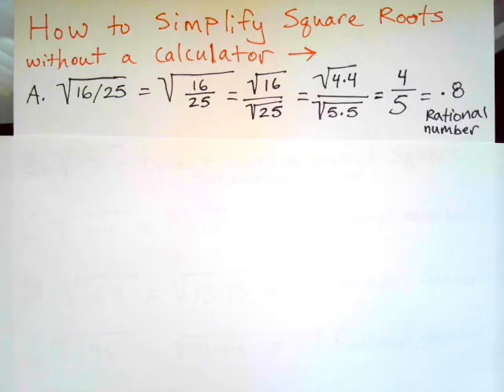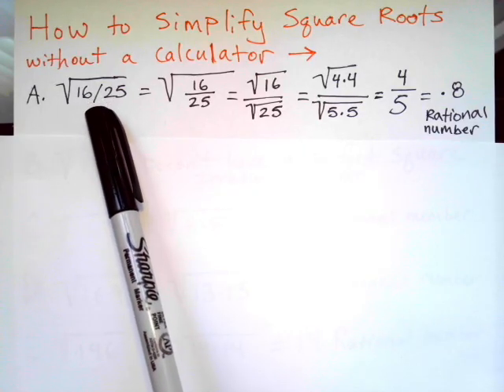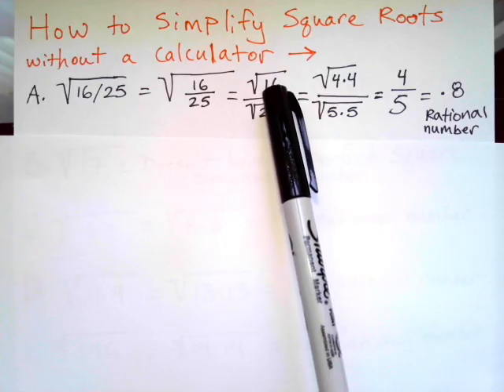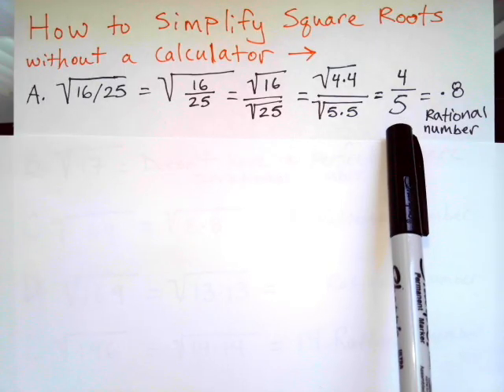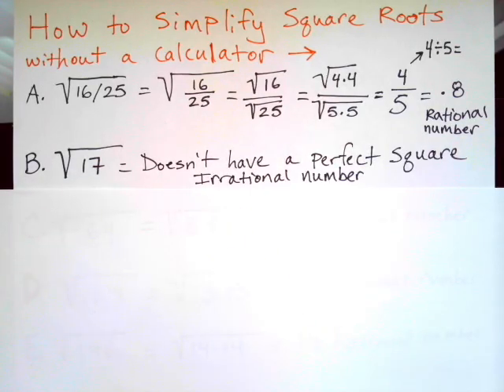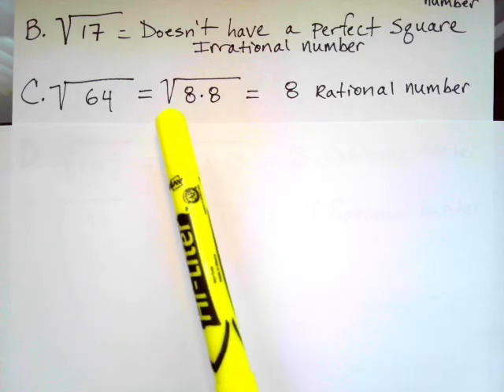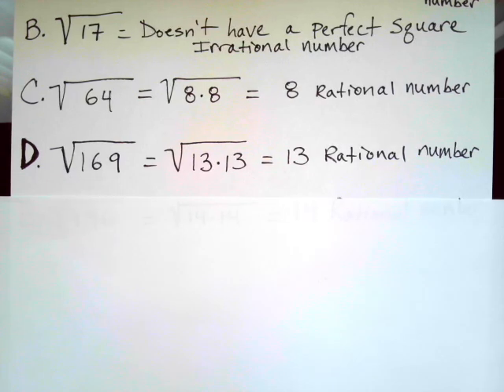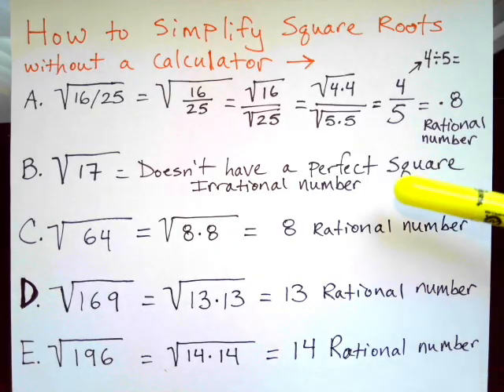(Video #2) G.E.D. & HiSET TEST Question = "Which of these are irrational?" Part 2 Video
1 G.E.D. & HiSET TEST Question = "Which of these are irrational?"
2 of 2 Instructional Videos = Step By Step Instructions on how to solve Math G.E.D. Test Question = "Which of these are irrational?"